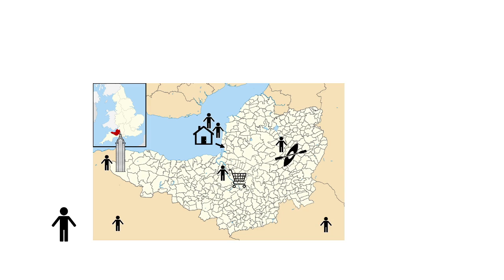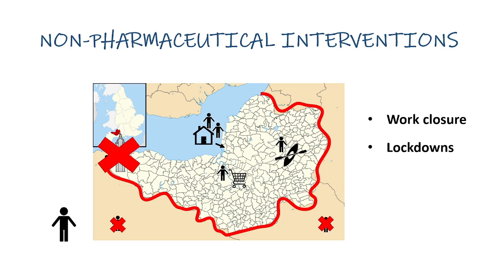CovidSim: the geographical detail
Following the Intro to Covidsim video, this video takes a closer look at the geographic mechanisms within Covidsim that model infection events.

This video was produced by Elizabeth Hayman and its production was generously funded through a  RAMP Outreach Innovation Award (UKRI Grant EP/V053507/1).